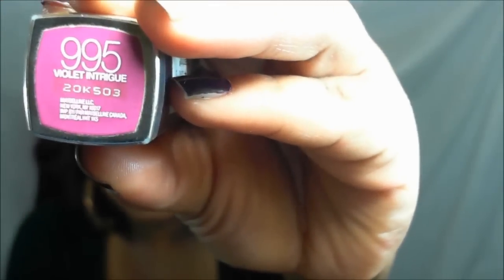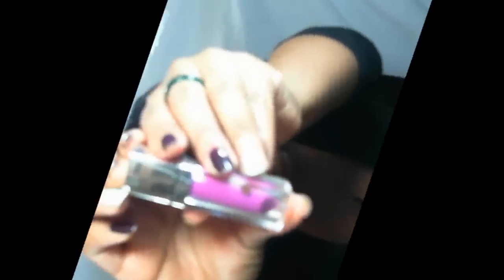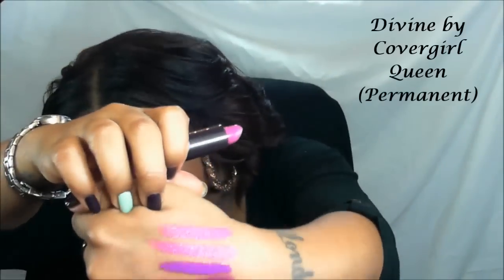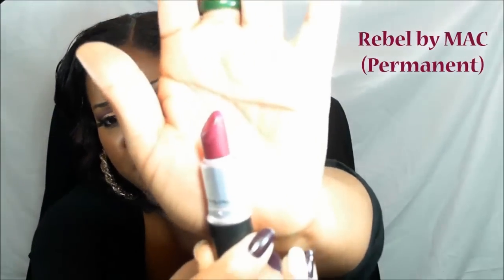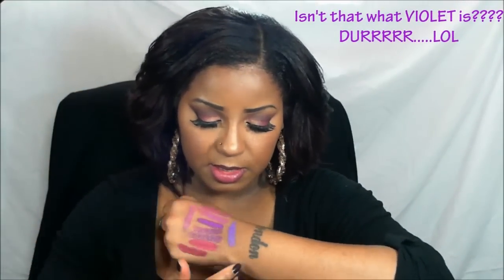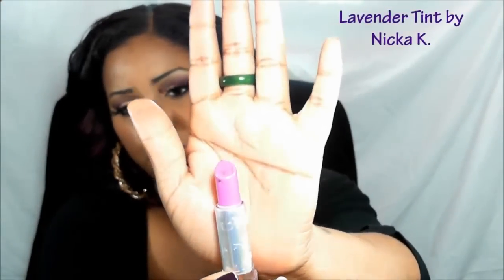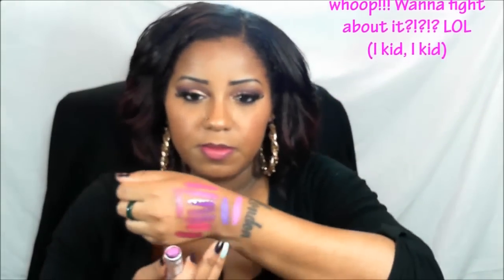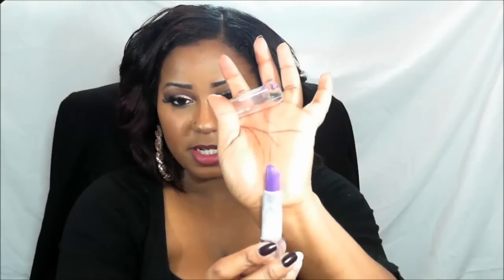Lipstick Swatches *Purple Edition* (WOC FRIENDLY)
Hey Y'all!!! This is the first video in a 3 part series of my favorite springtime lippies.